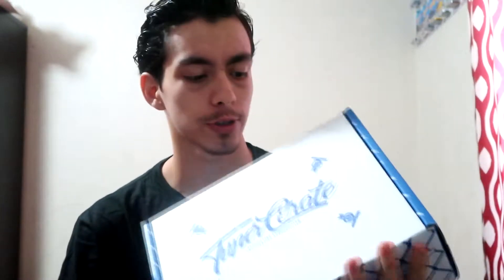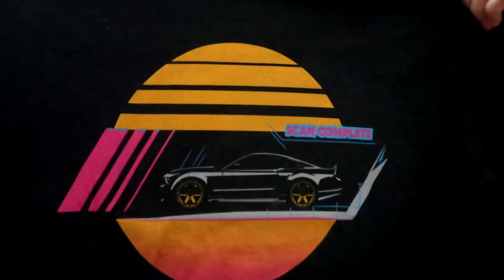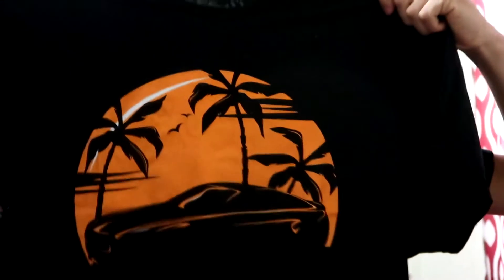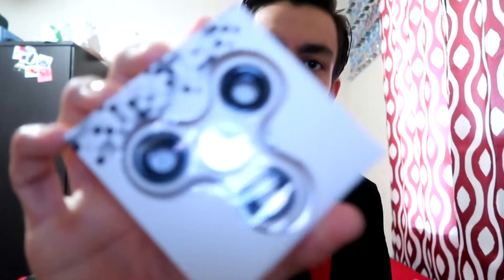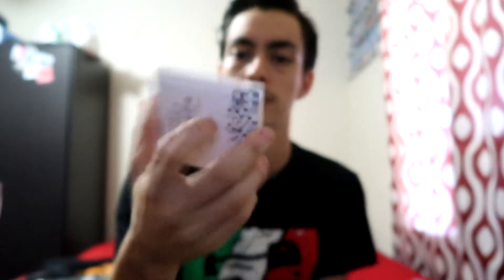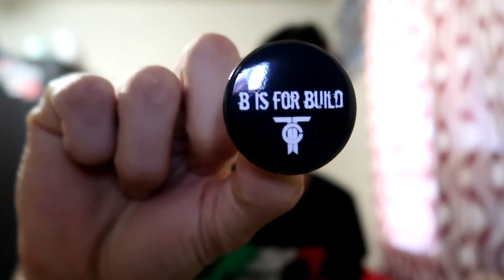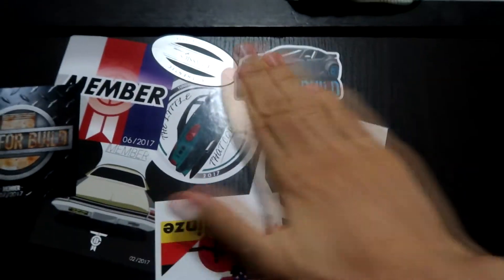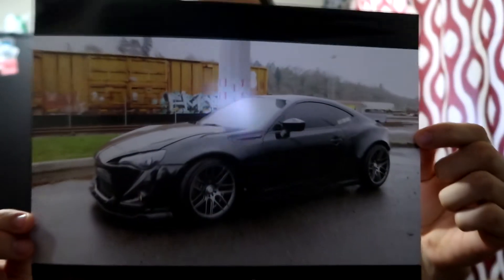Tunercrate || B IS FOR BUILD - Mystery Box Edition || July 2017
I had lots of fun opening the box and showing it to you guys at the same time.
Press the Like button if you liked the video.
Share the video that would be super awesome.